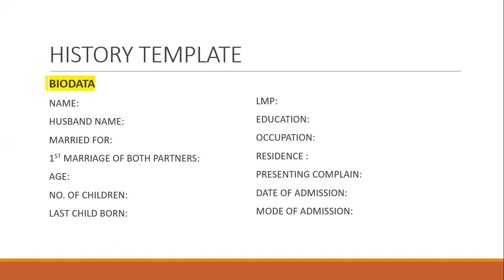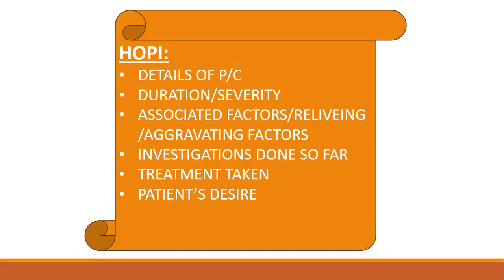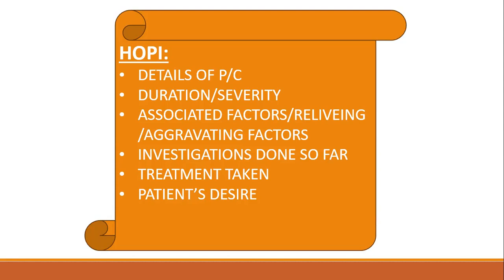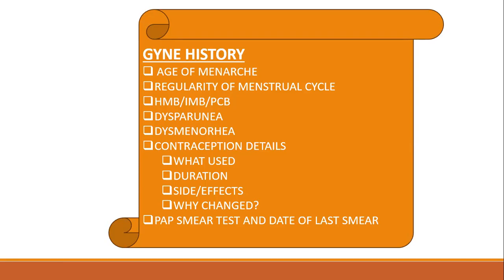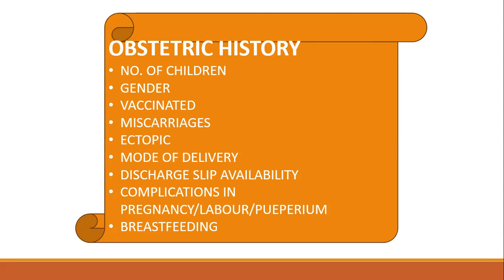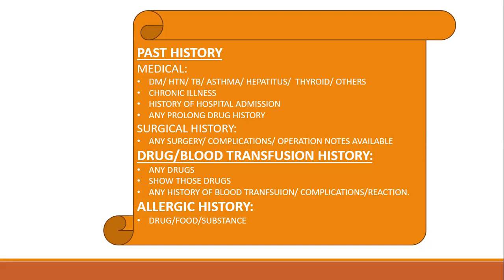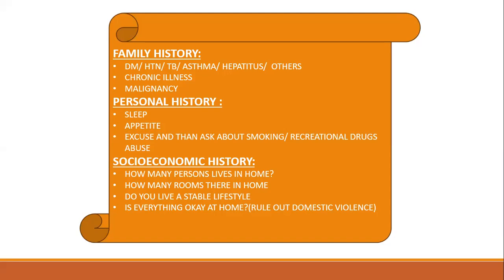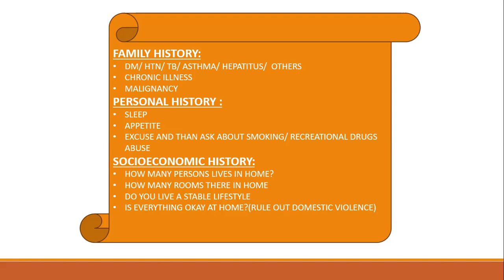GYNECOLOGY HISTORY TAKING MADE EASY : A STEP-BY-STEP GUIDE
This is for all the students including Undergraduates -MBBS, Postgraduate residents for ward histories , exams including IMM, FCPS, MRCOG  . For more join telegram group: